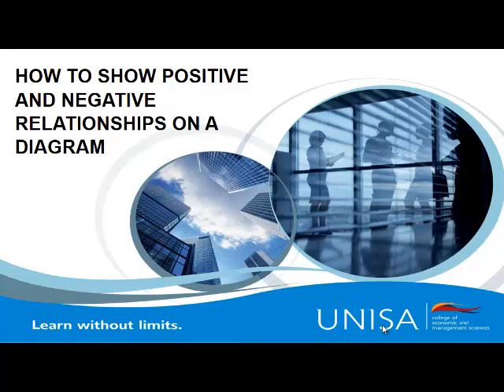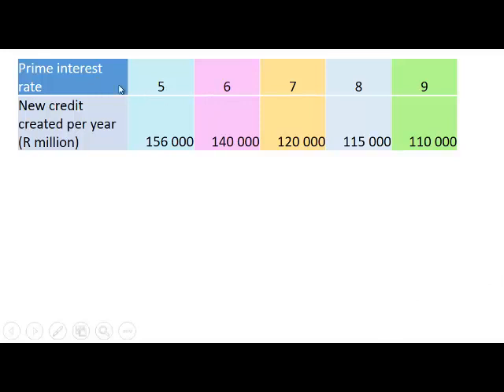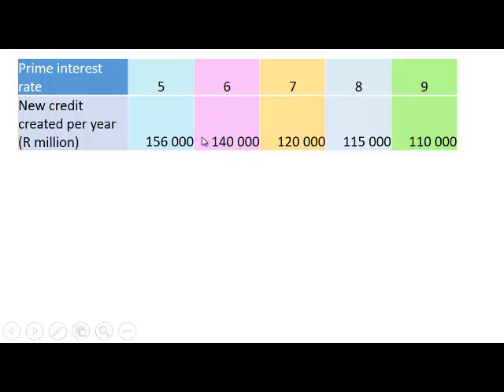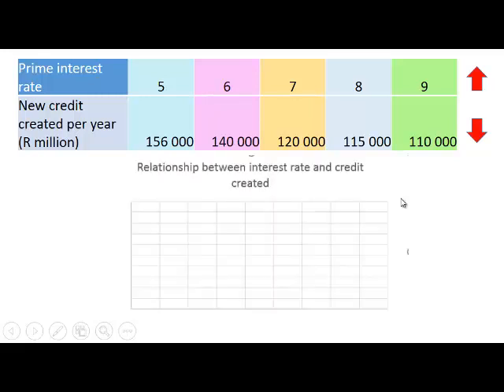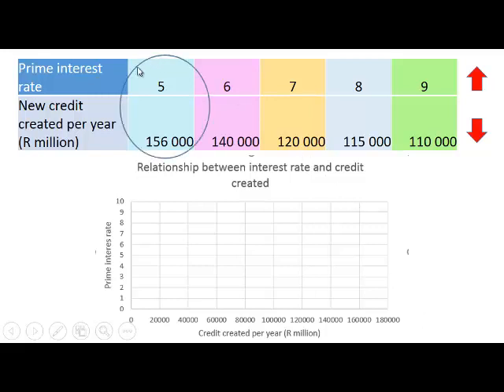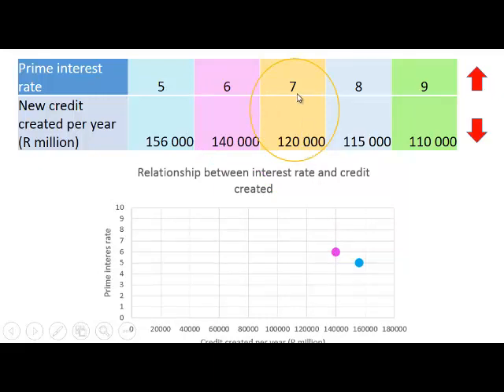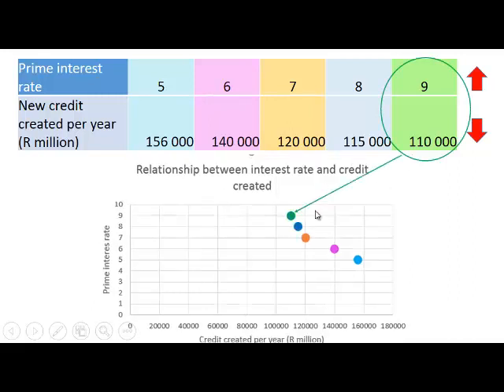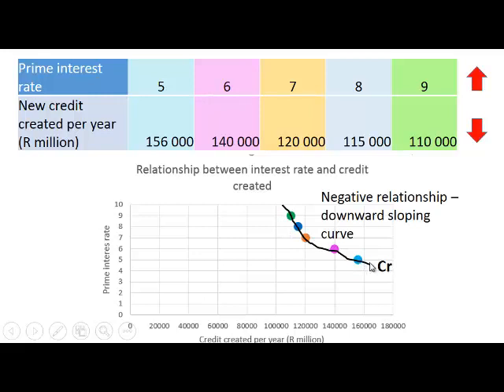02 How to show a negative relationship on a diagram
How to draw a diagram that shows a negative relationship between two variables.